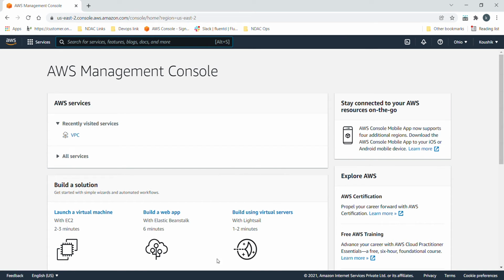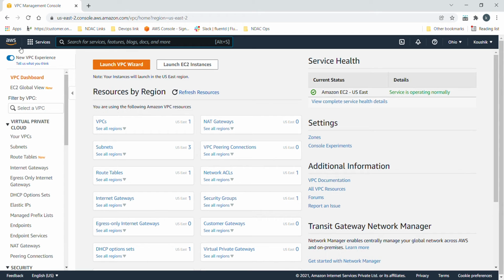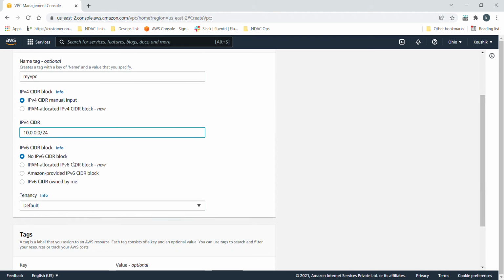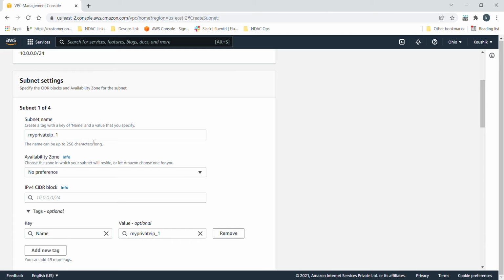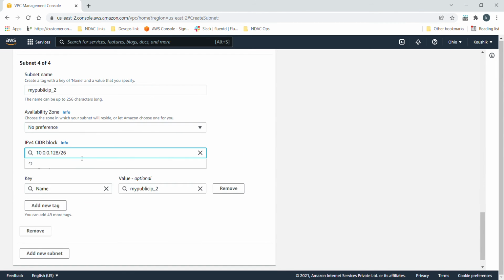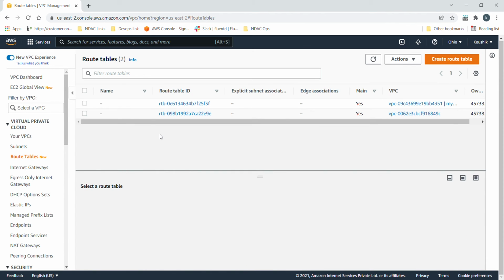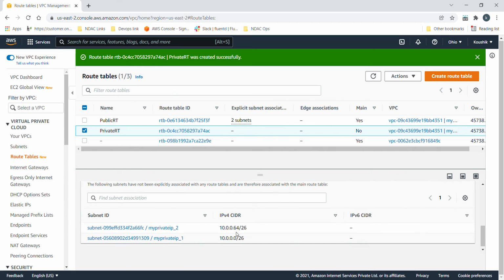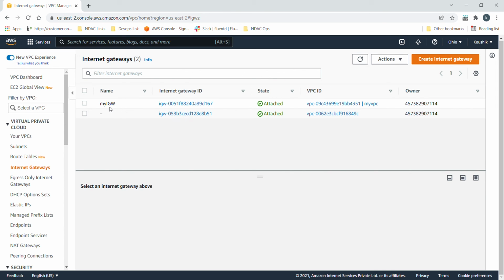Understanding AWS virtual private cloud (VPC) for beginner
Understanding AWS virtual private cloud (VPC)